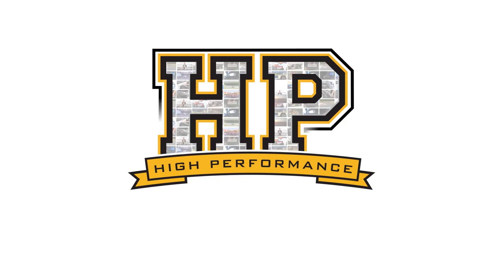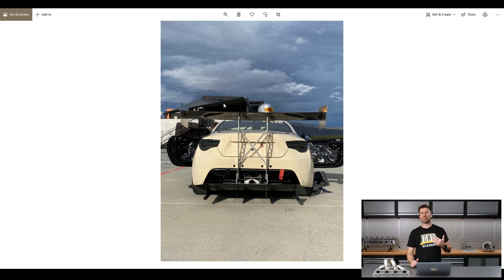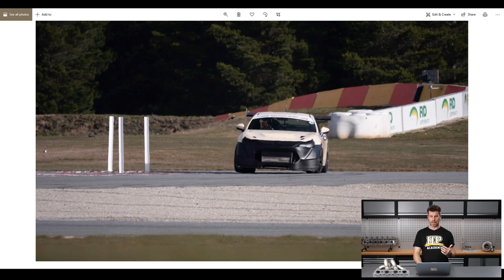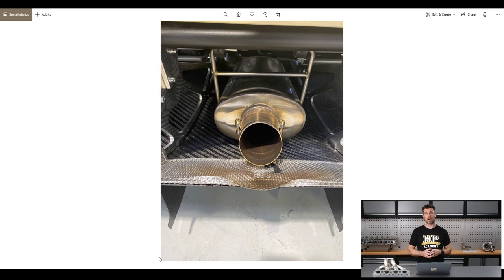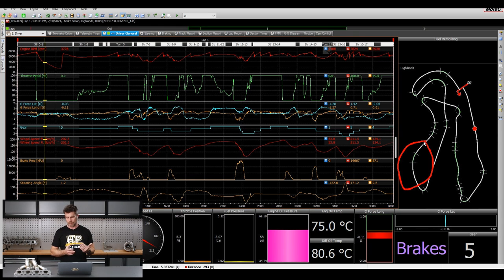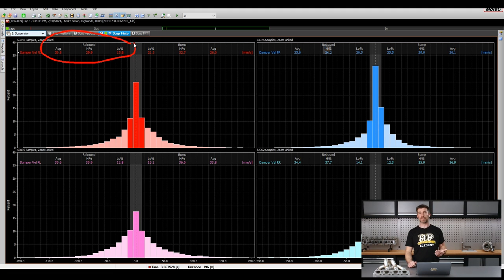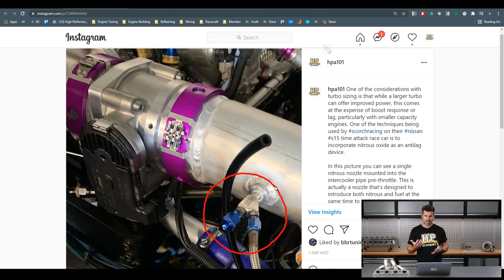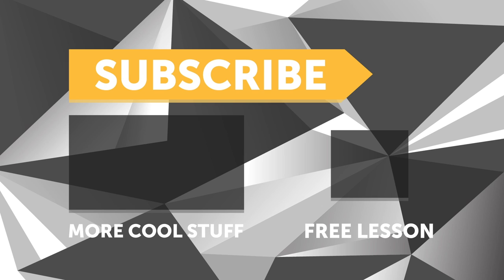Nitrous Anti-Lag, Suspension Data, and.... | Today At HPA [UPDATE 290]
4g63 EVO IX build, SR20VET swapped Toyota 86 update on track testing and aero and more are in this wee update.

It's a little annoying meaning chances are high you will be the only one to do it, so dive in there!

This [UPDATE] came right before members only webinar '290 | Torque Management Techniques'. Details on that lesson below.

0:00 - Torque Management
0:51 - SR86 Track Testing
4:20 - Casual New PB - Trust Still Being Built
6:13 - Gurney Lip - Blown Diffuser Still In The Works
7:01 - Some Data Analysis - Shock Pots
9:03 - Suspension Position
9:53 - Suspension Histogram
12:20 - Racing Season Is Here (Pretty Much)
12:48 - @hpa101 Nitrous Anti-Lag
16:15 - 4g63 Street Build
20:22 - Podcast
21:57 - Sim Racing Release
20:24 - Like Free Stuff? Nah? Don't Look Here Then.

WEBINAR INFO: Managing the engine torque and matching this to the available grip can make a massive difference to the ability for a driver to confidently control a car on the race track, In this webinar we’ll dive into some of the options that are available and how we’ve utilised these on the MoTeC M1 platform in our SR86 race car.

Want to watch the members-only webinar lesson on Block Preparation, Mechanical vs Electric Fuel Pumps or Engine Failure Analysis along with over 240 other lessons on engine building, tuning, and wiring topics?